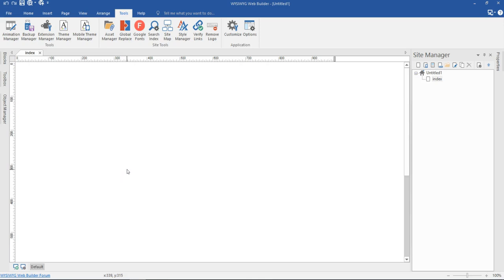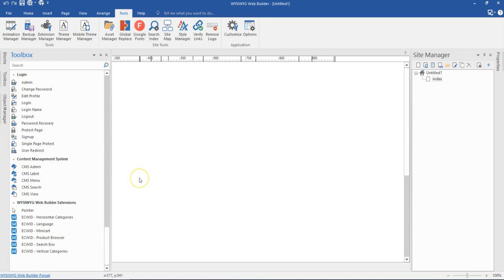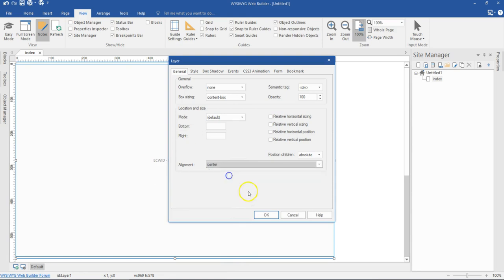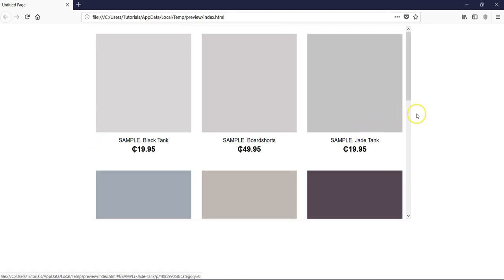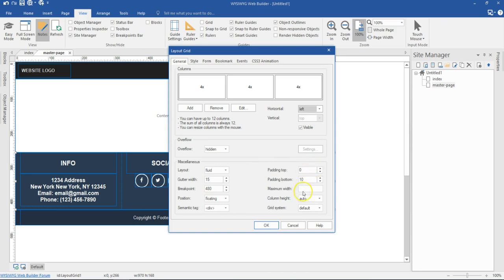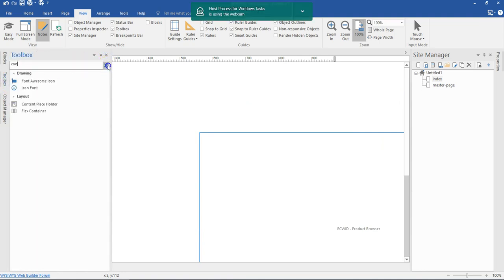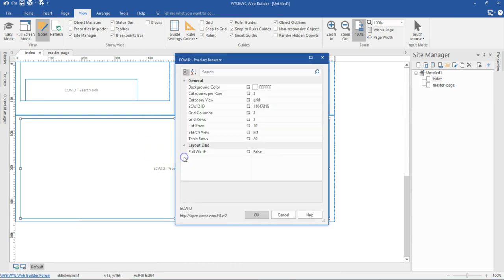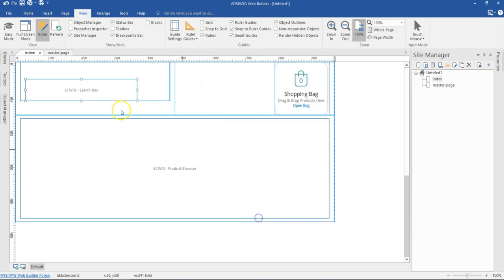Building an ecommerce store with ecwid using layout grid in WYSIWYG Web Builder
Ecwid E-commerce Shopping Cart is Fast and Easy way to set up an Online Store on your website. The best part is, there are already built-in extensions that allows you to integrate your Ecwid online shop with your WYSIWYG Web Builder projects.

In this tutorial, we will take a look at how to build and ecommerce store using Ecwid and also decide whether layers or layout grid will be the best fit for the store.